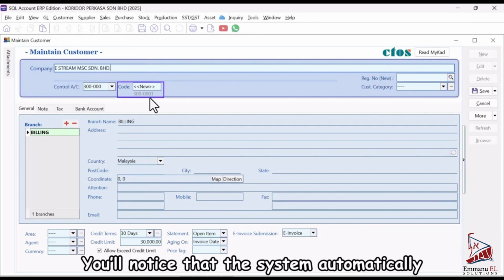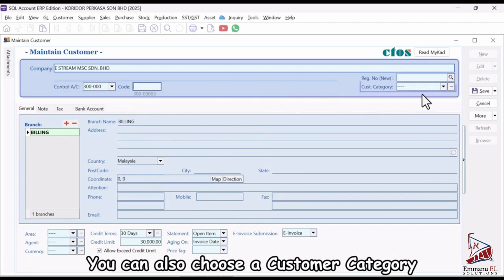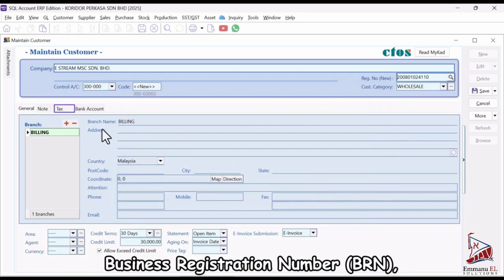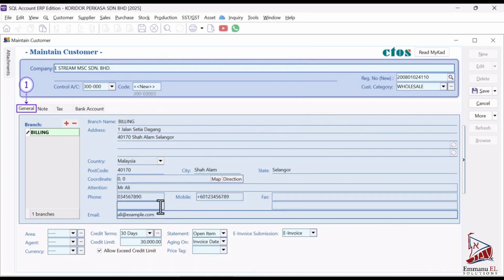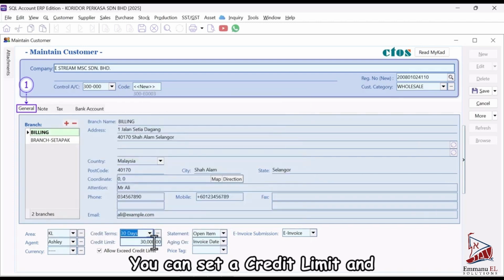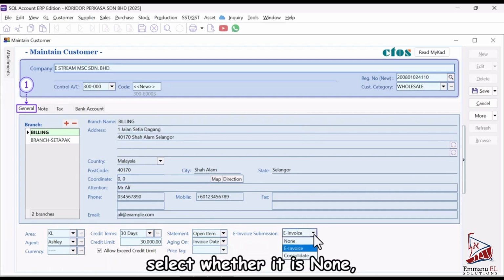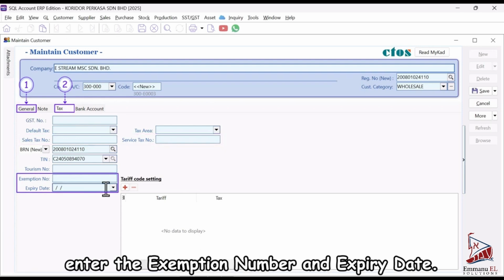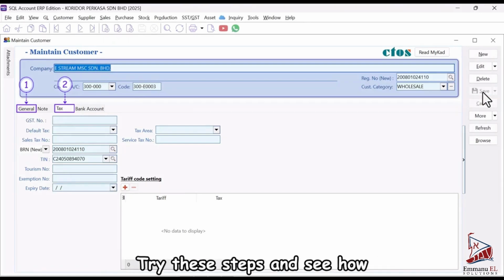SQL e-Invoice - Creating Customer Profiles in SQL with Auto-Search for SSM & TIN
This step-by-step tutorial walks you through the process of creating a customer profile in SQL tailored for e-invoicing systems. The guide is designed for finance teams, developers, and business owners who want to streamline customer data management while ensuring compliance with electronic invoicing requirements.

Customer Profile Setup in SQL
  - How to design and create a structured customer table.

Auto-Search Integration
  - Using **SSM (Suruhanjaya Syarikat Malaysia)** registration numbers to automatically validate company details.
  - Leveraging **TIN (Tax Identification Number)** lookups to ensure accurate tax records for e-invoices.

E-Invoice Compliance
  - How SQL queries can be optimized to support e-invoice generation.
  - Automating data retrieval for faster invoice processing.

By the end of the video, you’ll be able to:
- Build a reliable customer database in SQL.
- Integrate auto-search features for SSM and TIN to reduce manual errors.
- Ensure your e-invoice system is compliant, efficient, and ready for scaling.